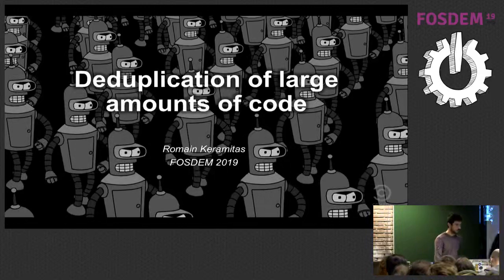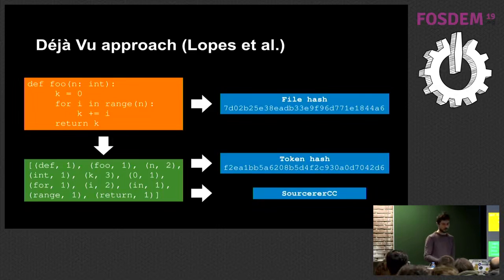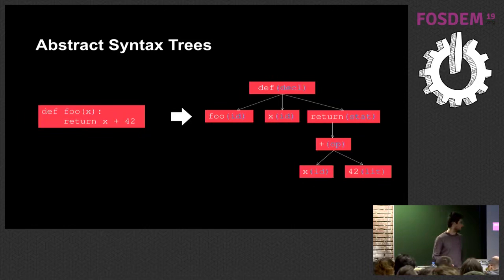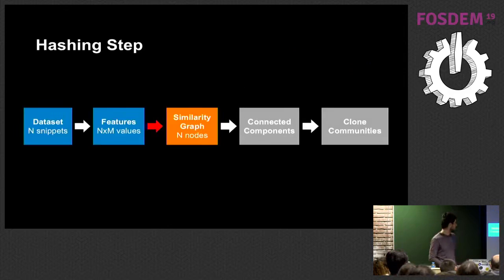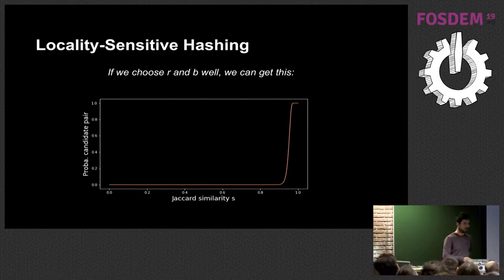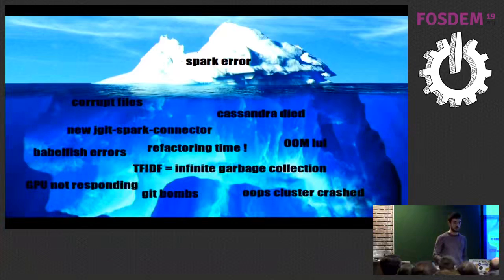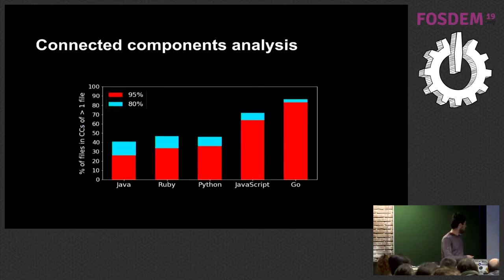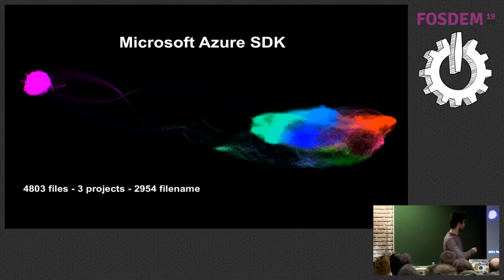Deduplication on large amounts of code Fuzzy deduplication of PGA using source{d} stack